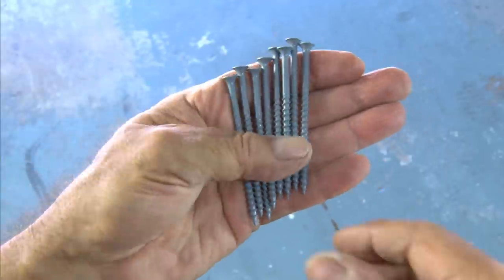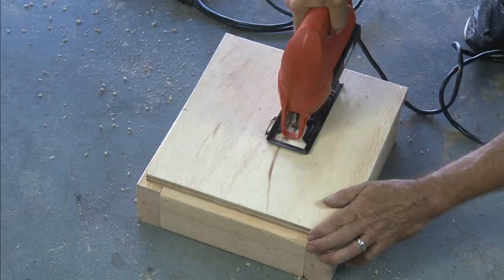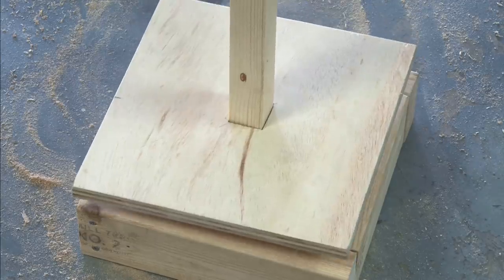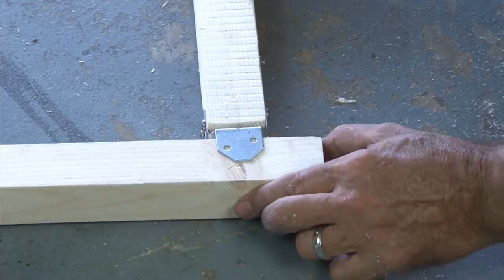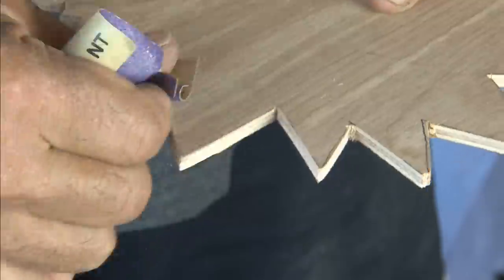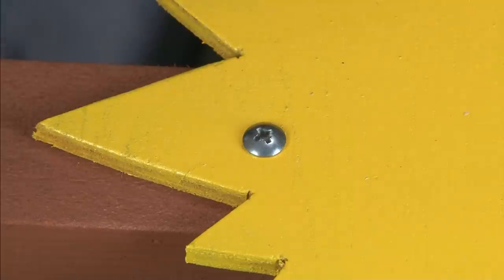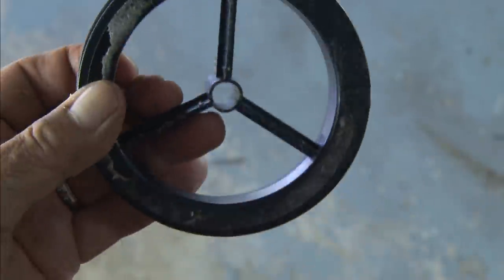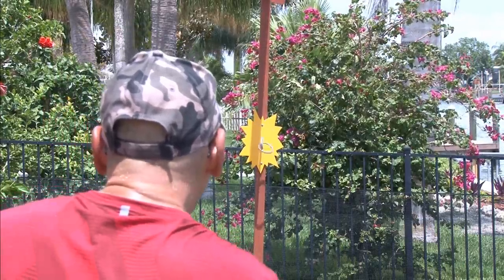Backyard Games - DIY TIKI TOSS!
Have fun this summer and build this challenging weekend project, DIY Tiki Toss!